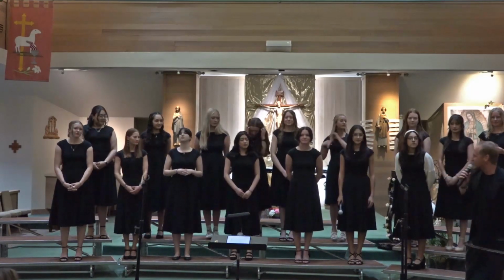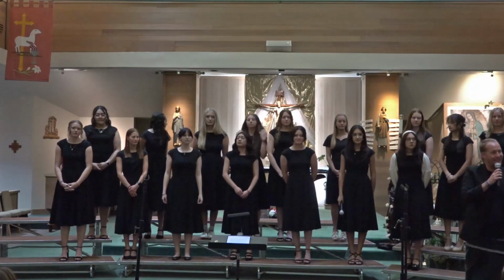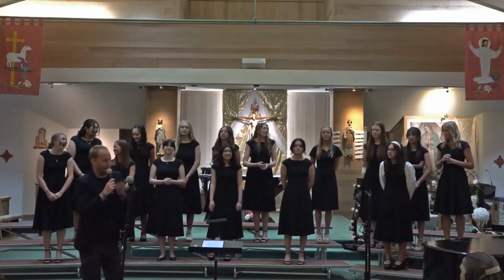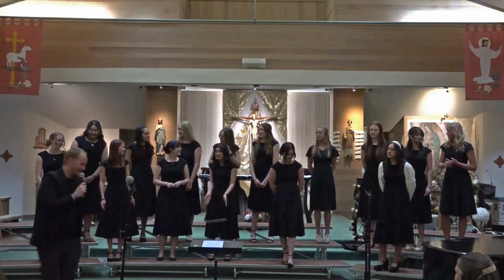mammothlakes mammothhighschool girls chorus music singing church sierranevada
These are stories from Mammoth Lakes and the Eastern Sierra along California Scenic Highway 395.  Near Yosemite National Park and Mono Lake.  The Inyo National Forest is part of Americas Playground.  Rock Climbing, Mountaineering, Mountain Biking, Paragliding and Hang Gliding.  Skiing and Snowboarding. Fishing. Wing Foiling.  Wild Horses.  Wild Places.  The Sierra backcountry.